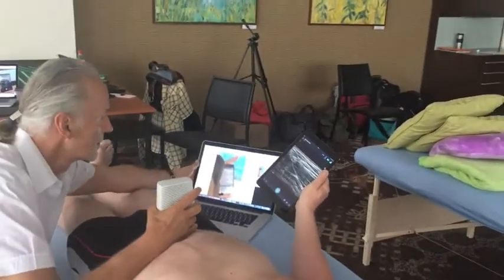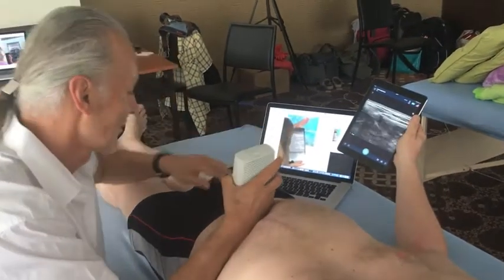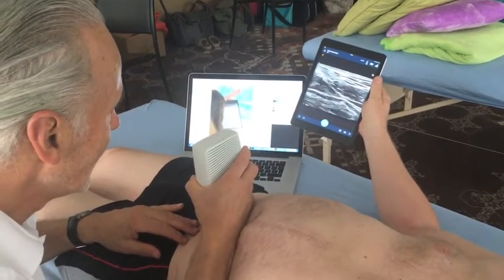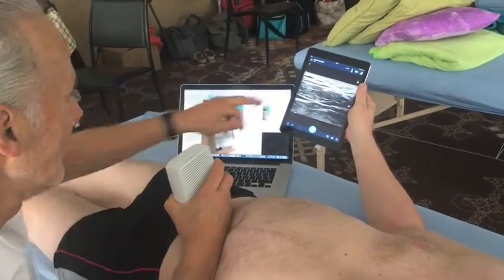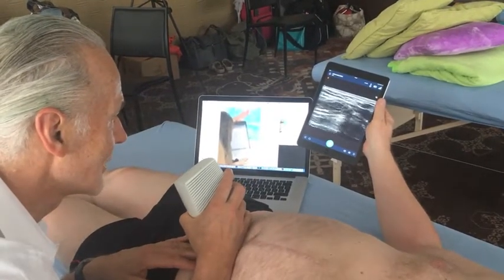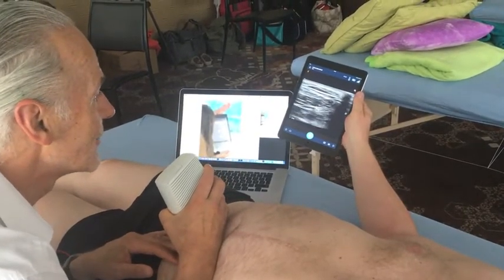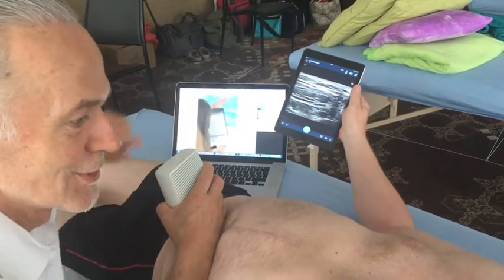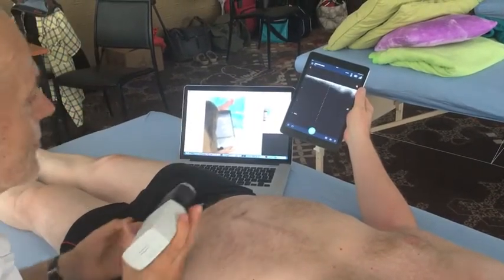Scar Tissue Ultrasound Experiment - 24 Hours Later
Robert Schleip and Sharon Wheeler at the 2017 Scar Tissue Workshop in Prague.